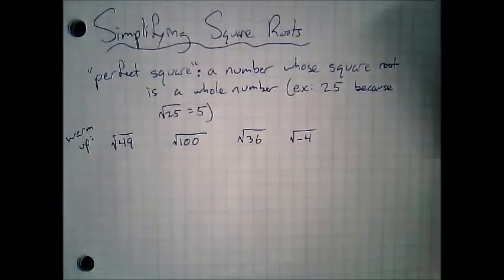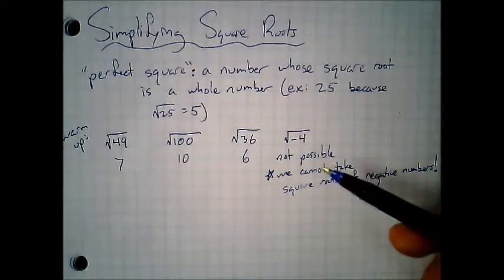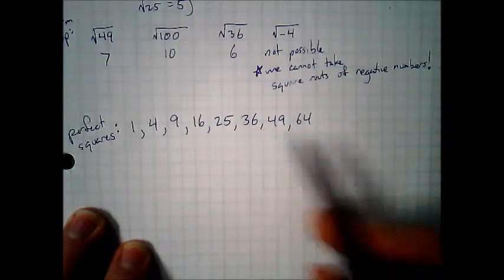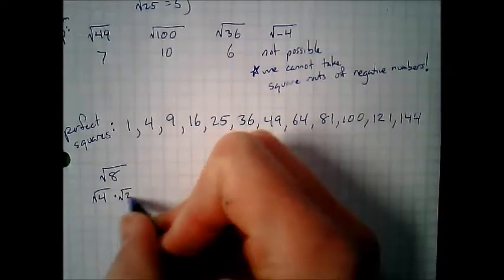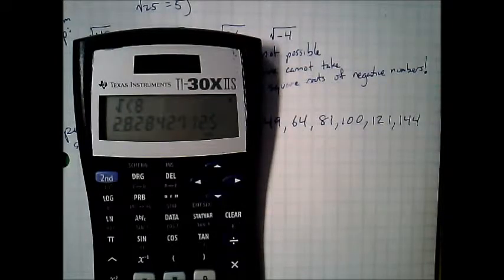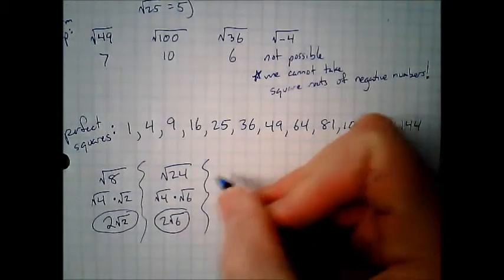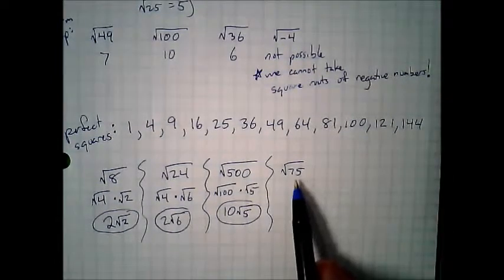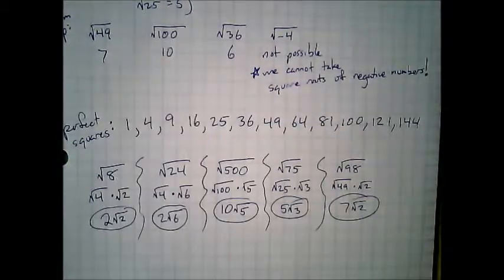Simplifying Square Roots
For practice